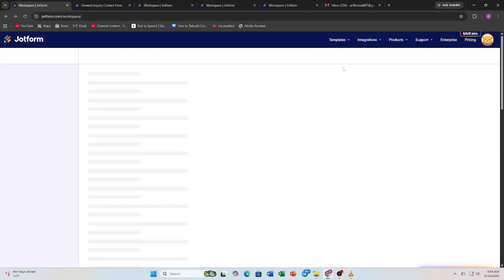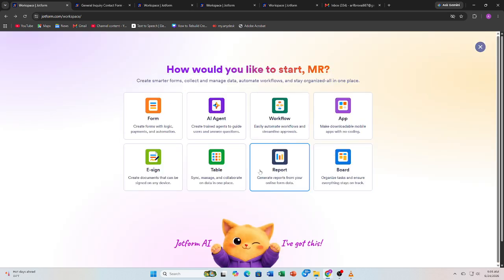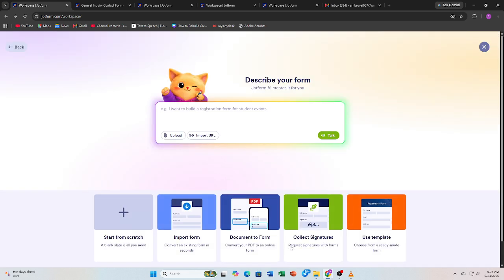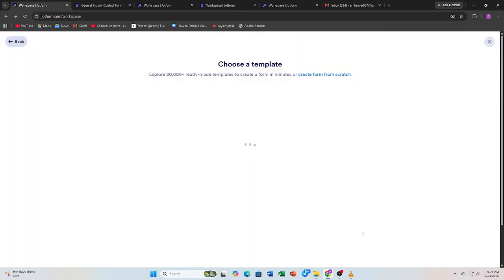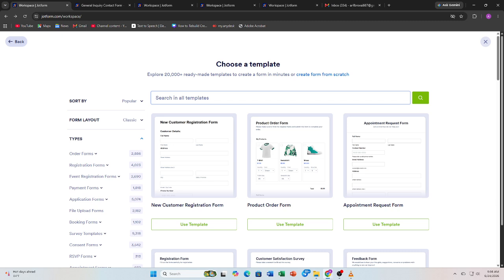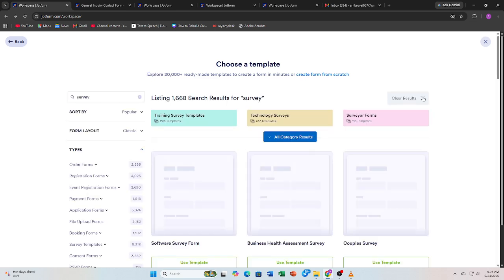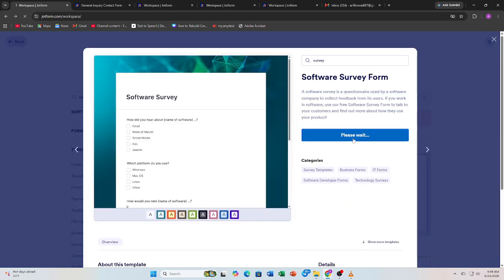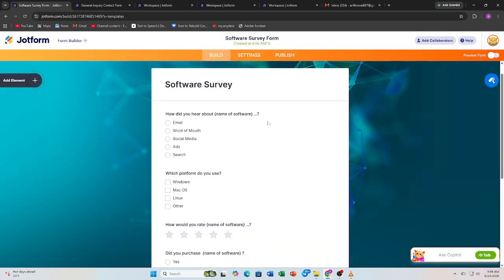How to Create Surveys with Jotform Full Guide 2026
Learn how to create surveys with Jotform with this complete 2026 guide. This step-by-step tutorial explains how to design, customize, and publish surveys for feedback collection, research, customer insights, education, and business use. Learn how to add question types, rating scales, multiple choice options, conditional logic, and response validation while creating professional survey forms. Discover how to share surveys, collect responses, analyze results, automate notifications, and improve engagement with a better survey experience. Whether you're a beginner, business owner, educator, marketer, researcher, or productivity enthusiast, this guide covers everything you need to know about creating surveys with Jotform in 2026.